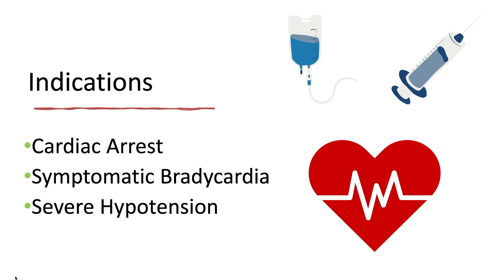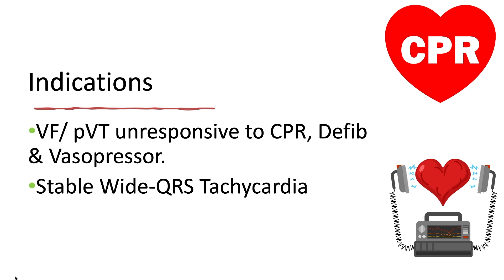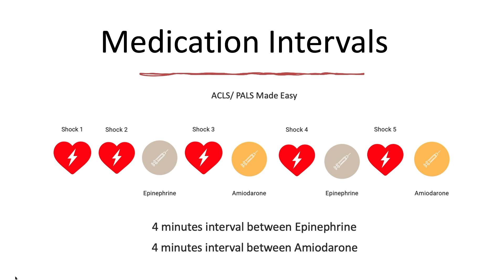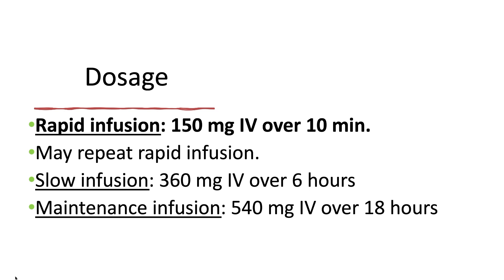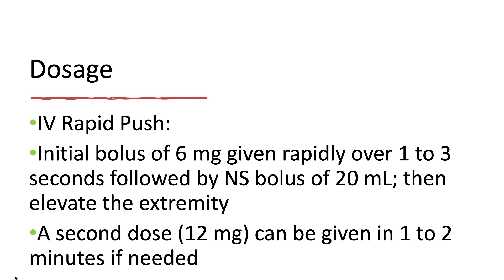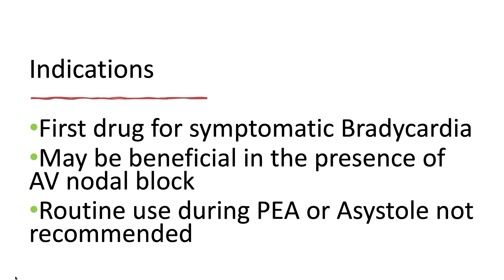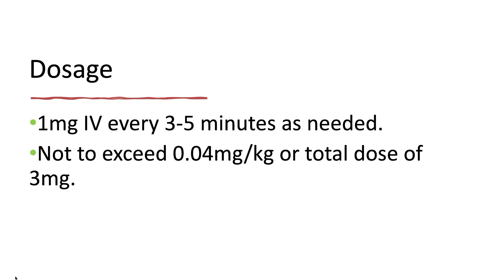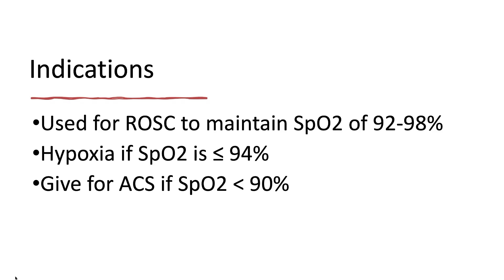ACLS Medications | ACLS Drugs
I often get asked by new ACLS students what are the most important ACLS medications | ACLS Drugs they should review for their ACLS Practical stations.  In this video, we will be discussing the Essential Medications/ Drugs for your ACLS stations.

0:00 Intro
0:48 Epinephrine
2:32 Amiodarone
6:01 Adenosine
8:53 Atropine
9:56 Dopamine
10:38 Oxygen
11:05 Outro